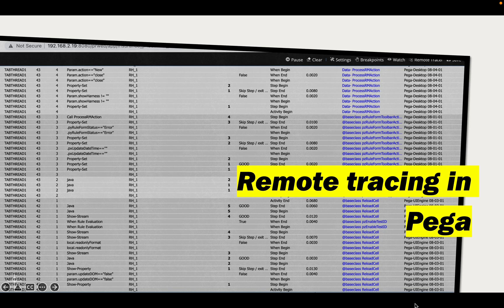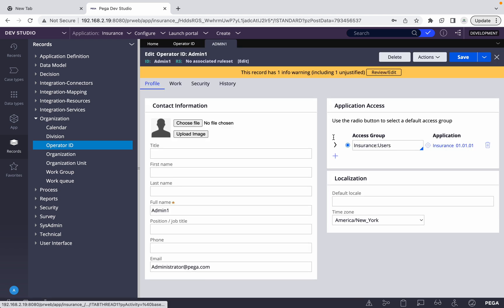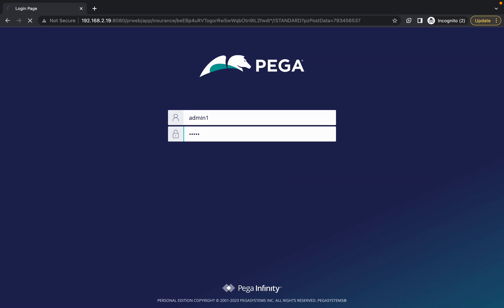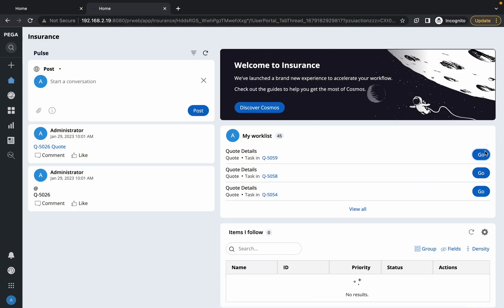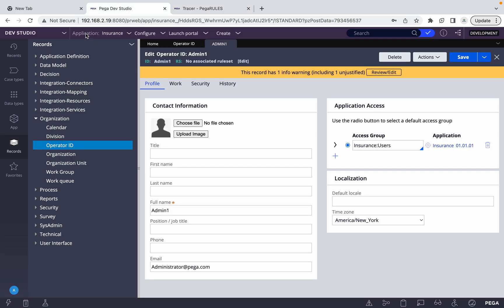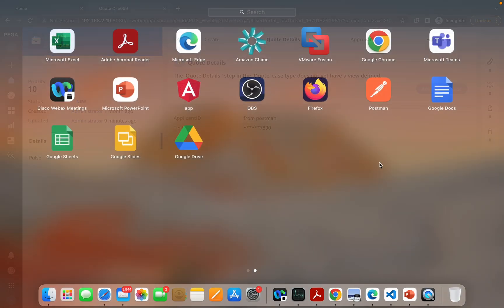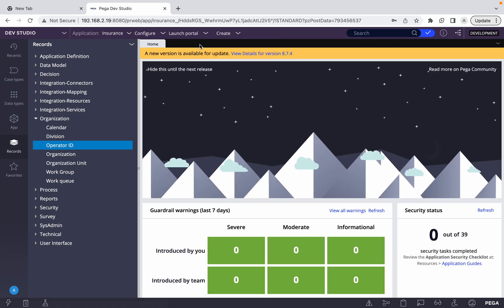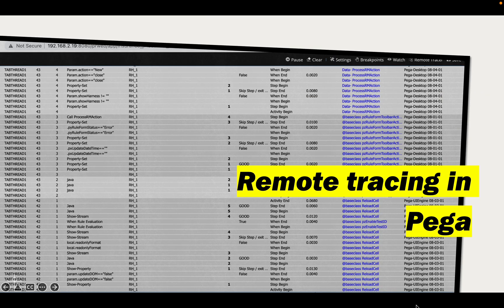Learn Remote Tracing in Pega